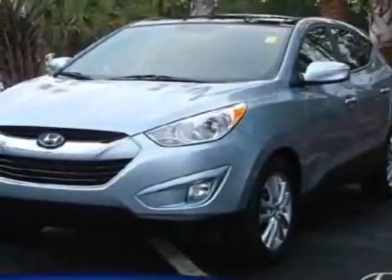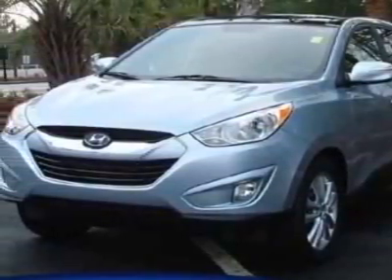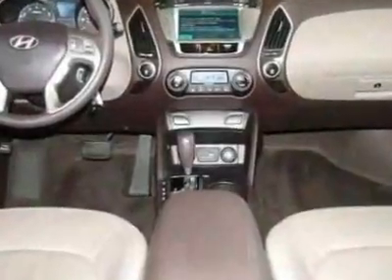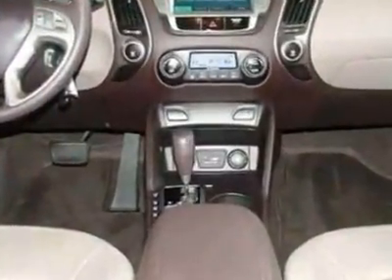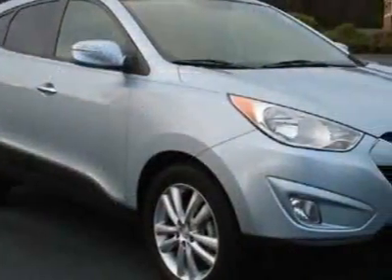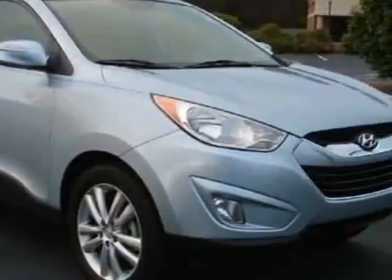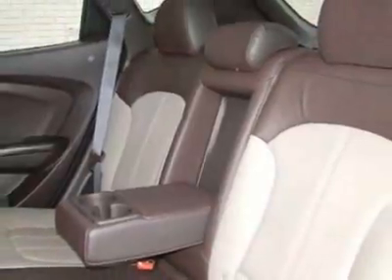2011 Hyundai Tucson FWD Automatic SUV - Columbia, SC